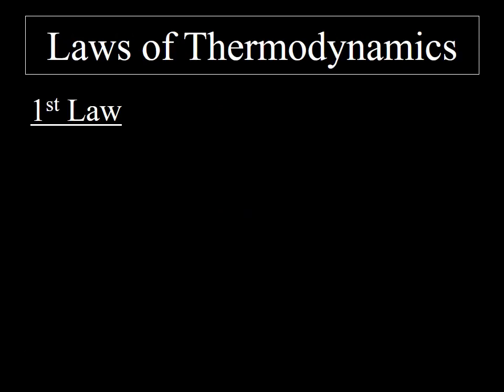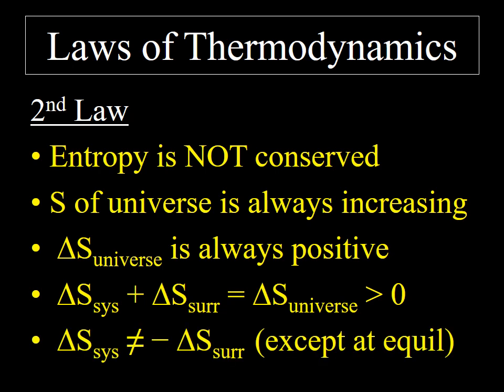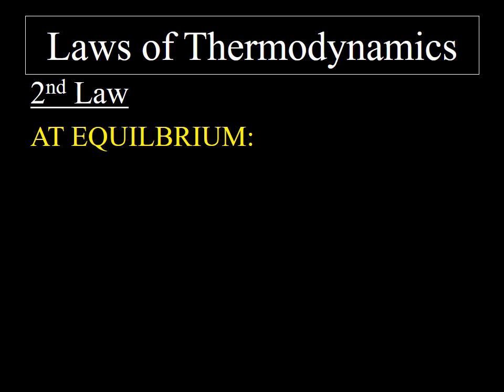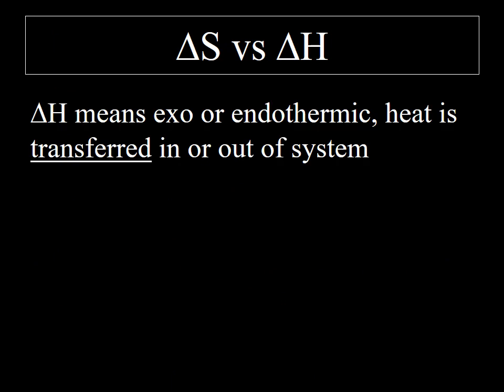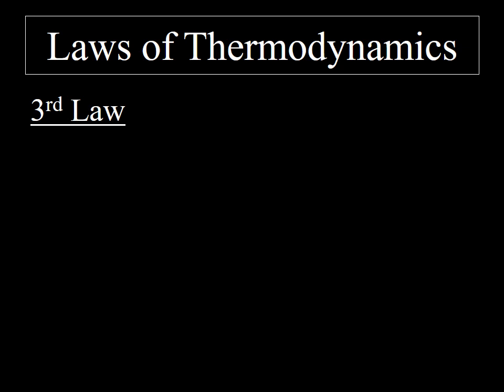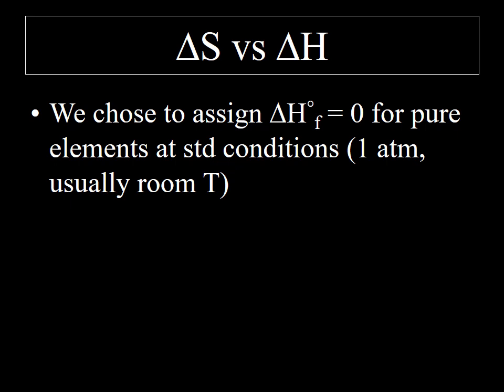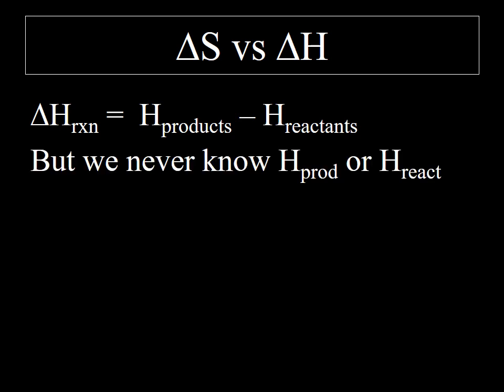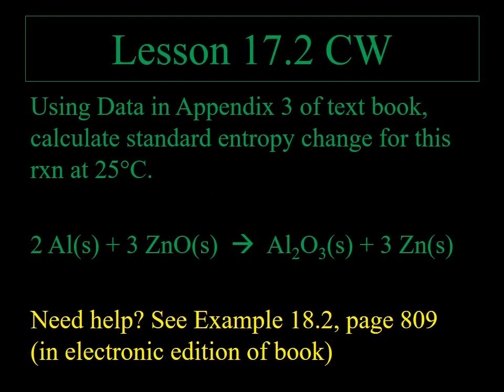17.2 The 3 Laws of Thermo